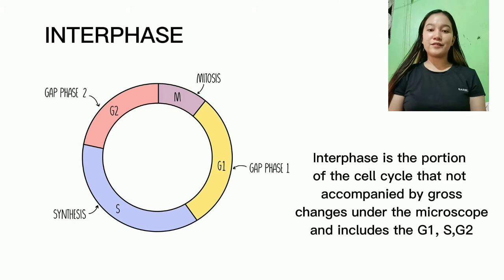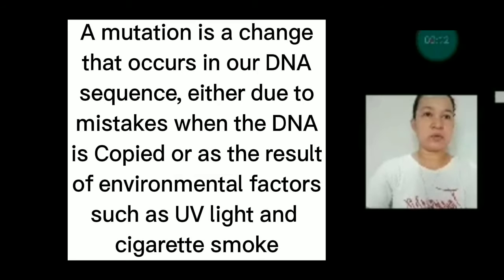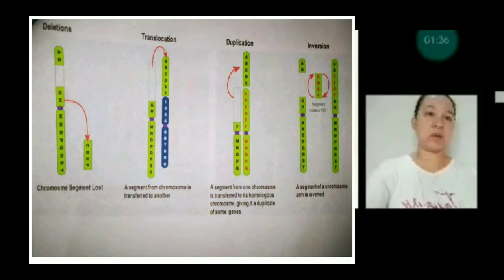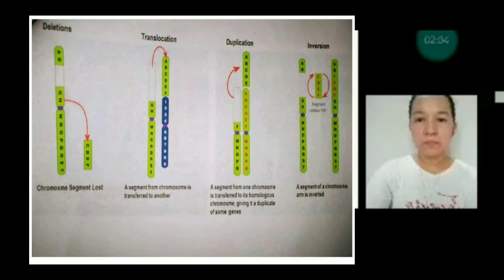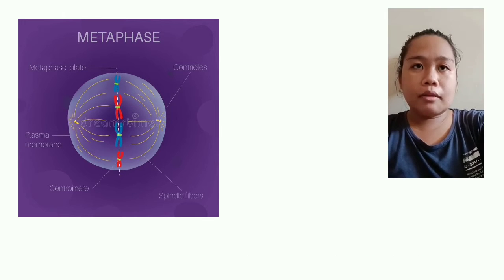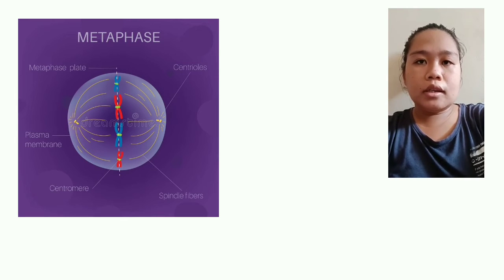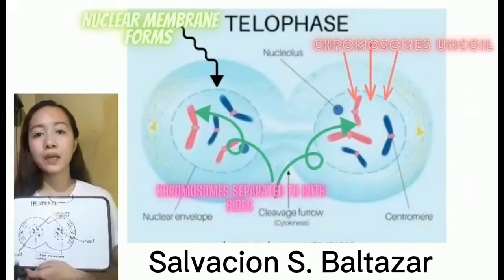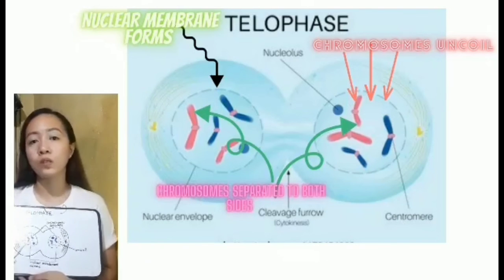Lab 3 Animal Mitosis